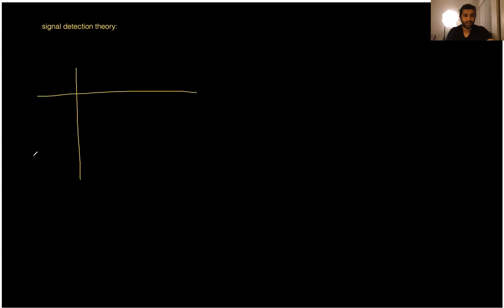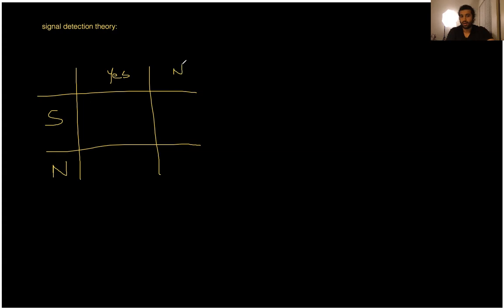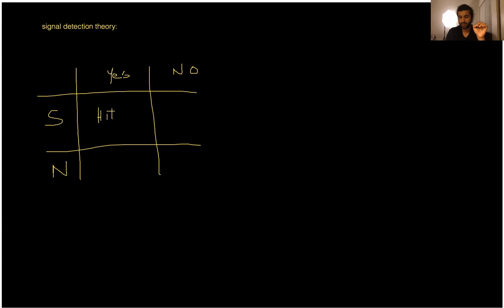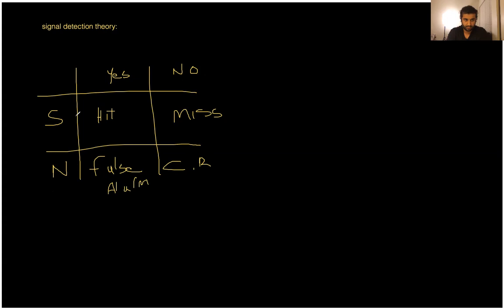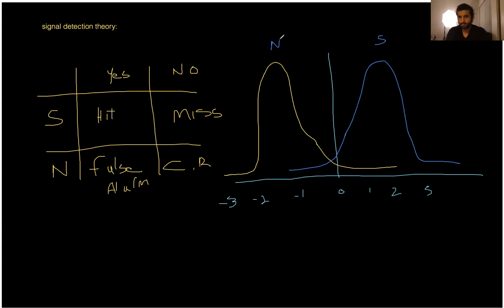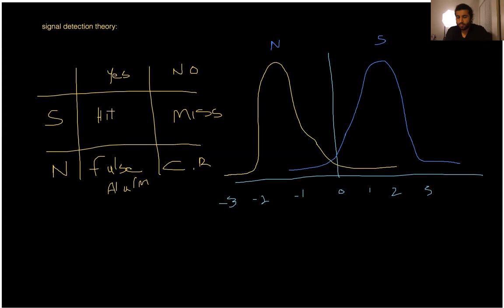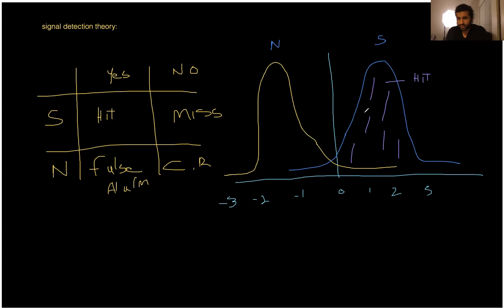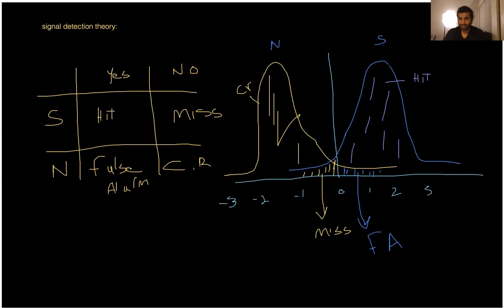UCI- Signal Detection Theory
In this video I focused on signal detection theory.
what happens when we use a conservative or liberal criterion.